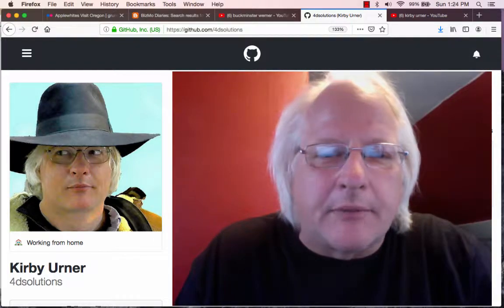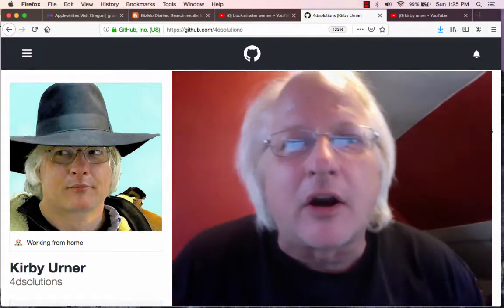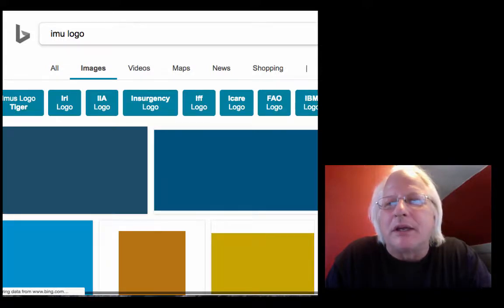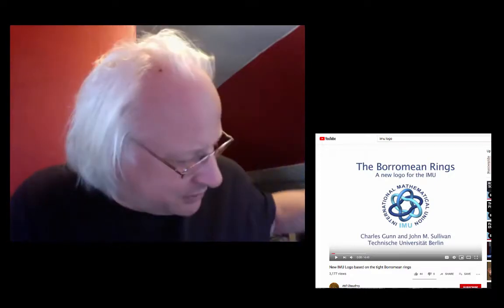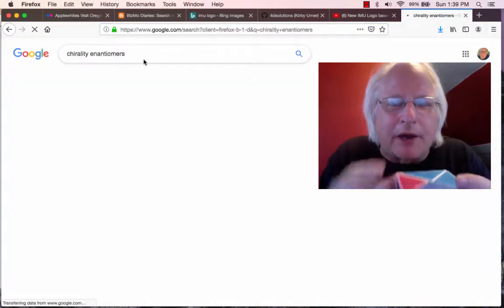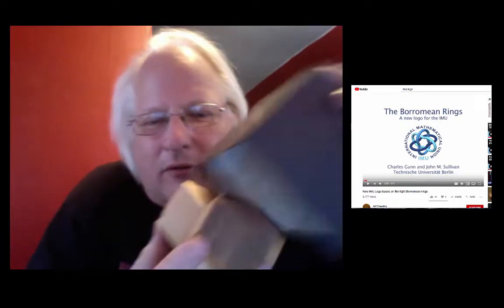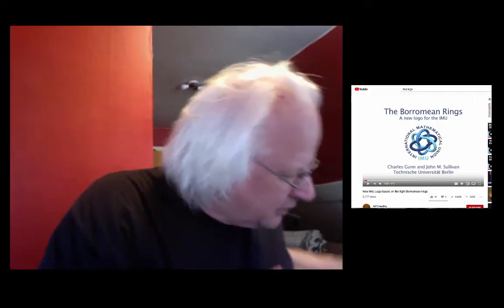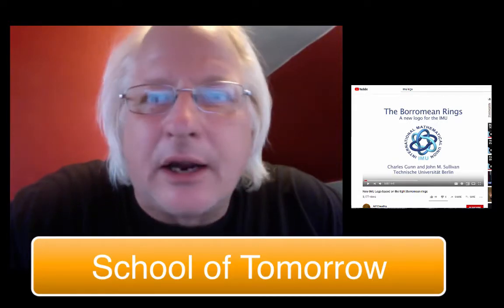Workshop (encore episode)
Aristotle was right.  Remember the MITE.